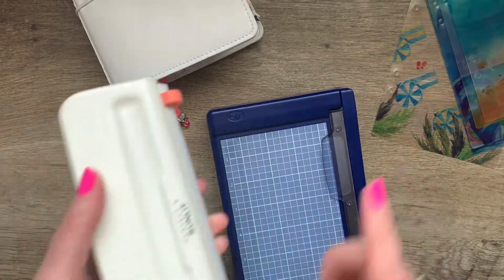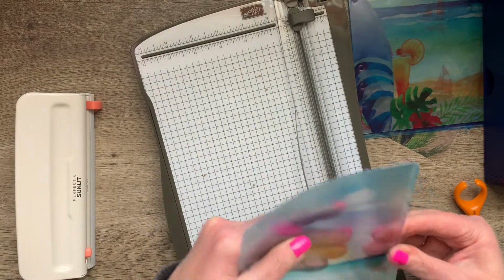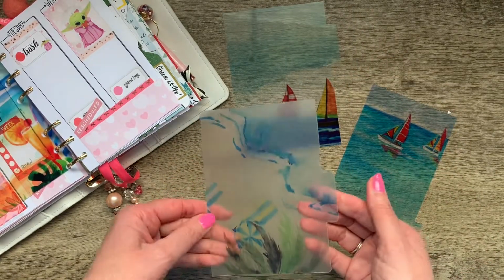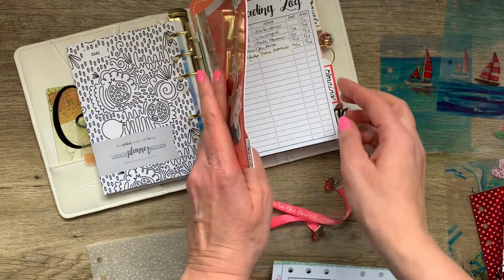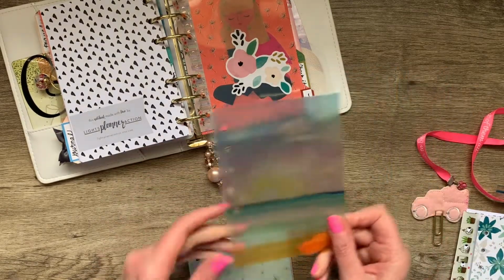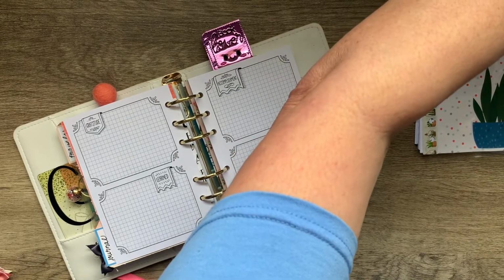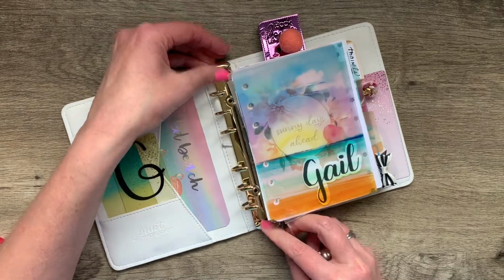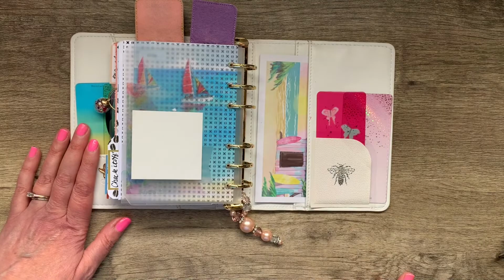A6 Print Pression Refresh / Set Up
I've lived in my A6 for a bit and have to just revamp it. Plus, I bought these awesome beach dividers from Amazon, and need to cut them down and get them in my planner. Real life screw ups coming right atcha! Insert eye roll here. LOL!